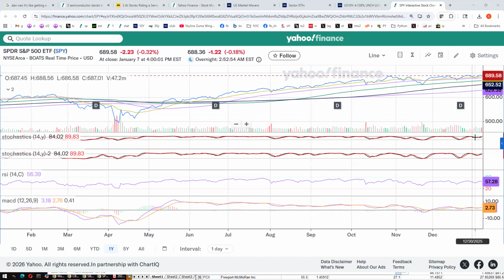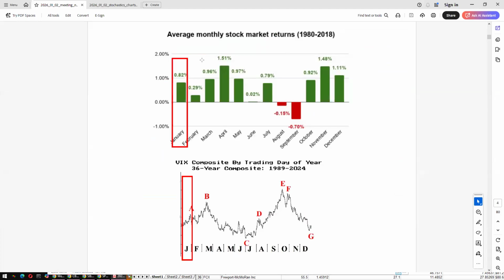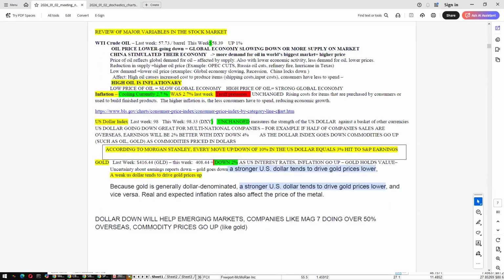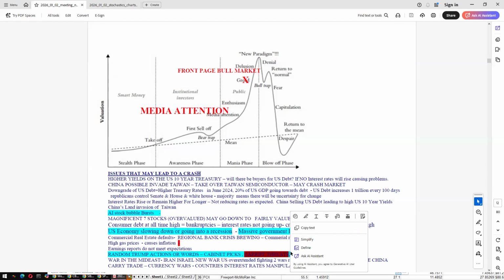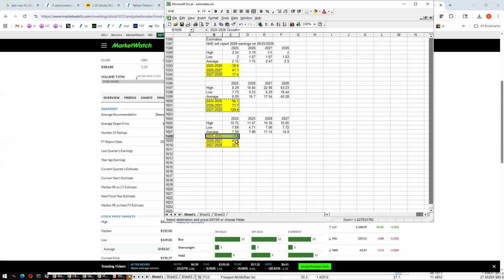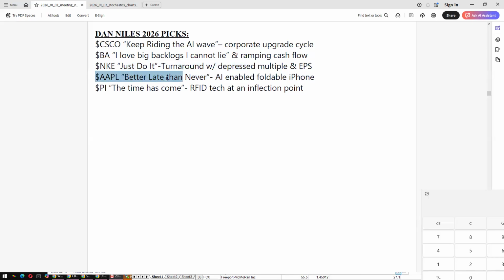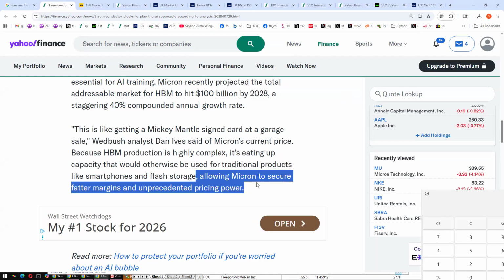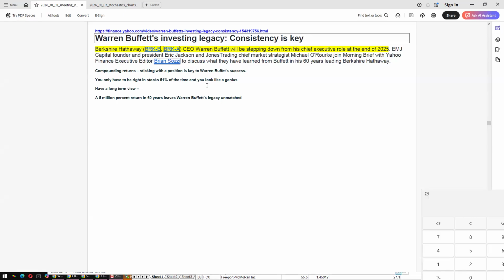Weekly Stock Market Investing January 2, 2026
This is a weekly stock market report that focuses on investing in growth stocks and income stocks.  Value investing principles are used to identify long term compounding stocks.  Stochastics are used to time market fluctuations.  Information or opinions on this presentation are solely for informative purposes and are not intended to be construed as investment advice.